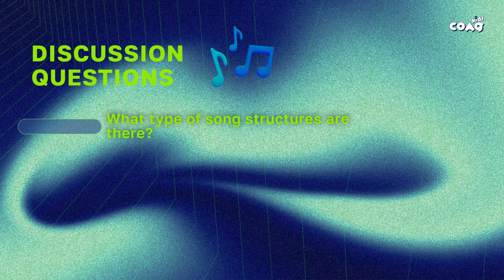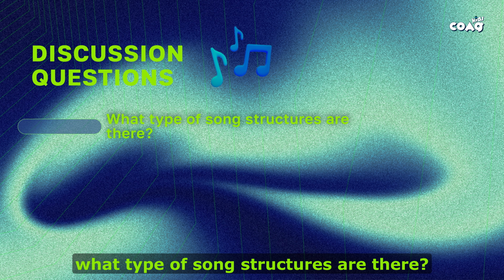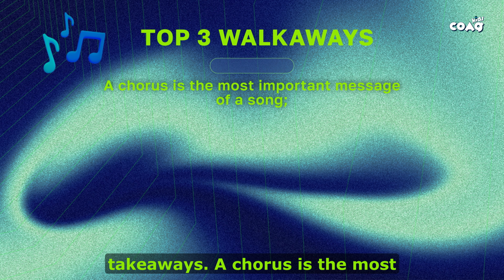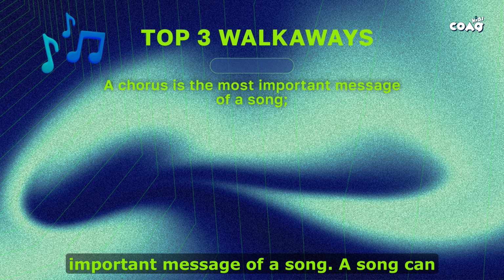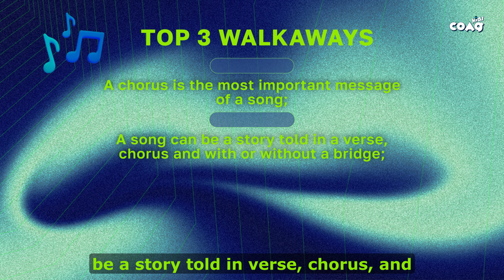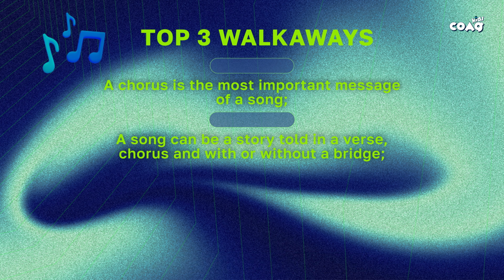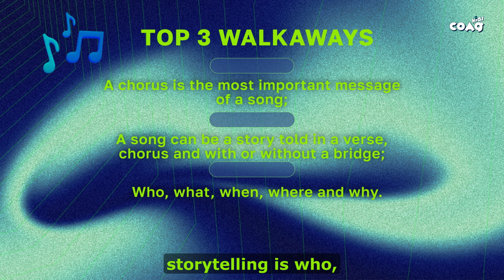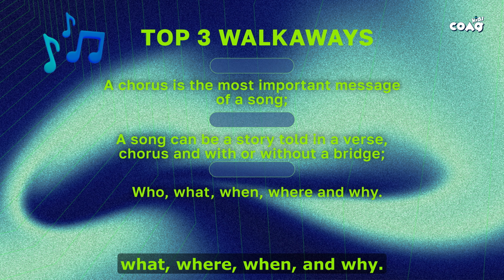Lesson 1. Song Structure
The objective is to guide students through the essentials of songwriting by learning song structure, recording demos, and understanding the basics of copyright to protect their original work.